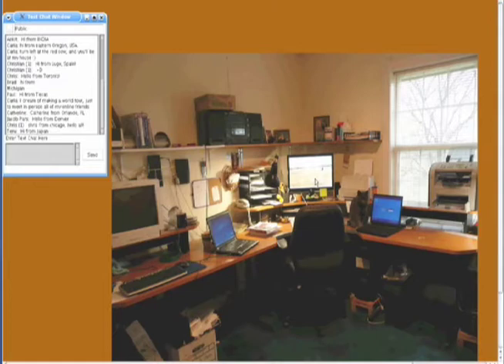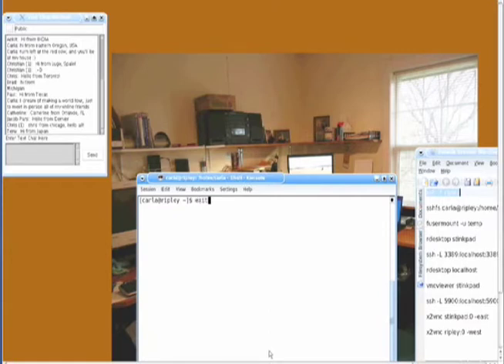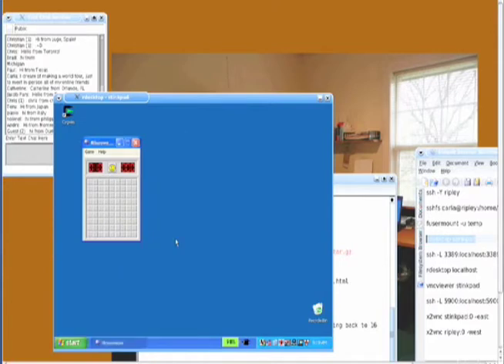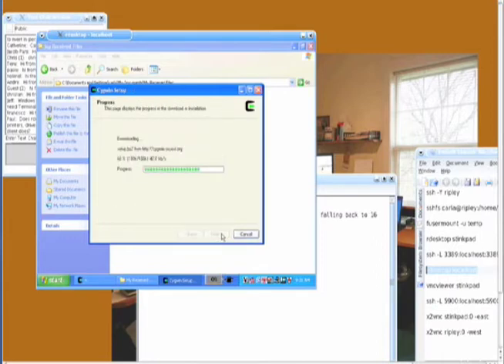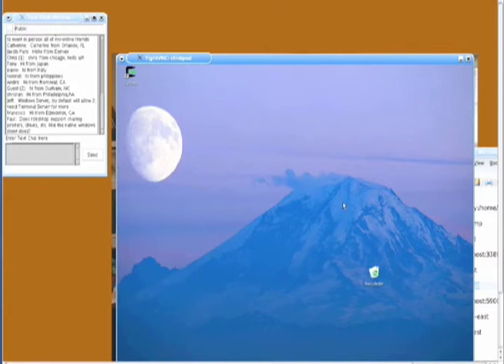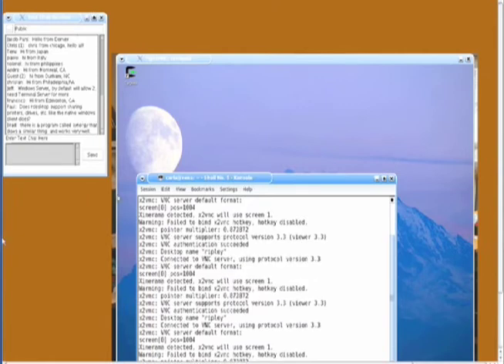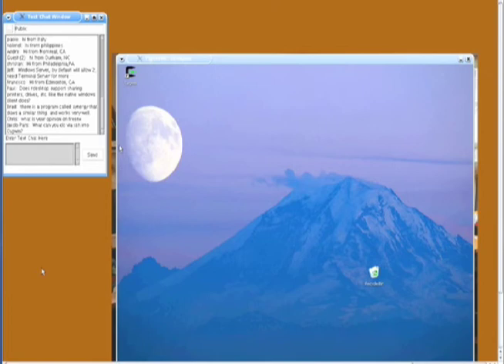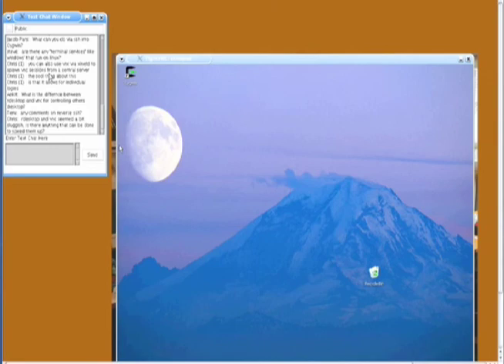O'Reilly Webcast: Control a World of Computers From Your Linux PC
In this webinar, Carla Schroder, columnist, blogger, and author of the Linux Cookbook and Linux Networking Cookbook, covers the finer points of secure remote graphical administration from your Linux PC, showing how to run graphical applications, your favorite desktop, remote helpdesk, and even control a Windows machine from Linux. It's been said that any sysadmin would benefit from Carla Schroder's know-how. This is your chance to get it first-hand.